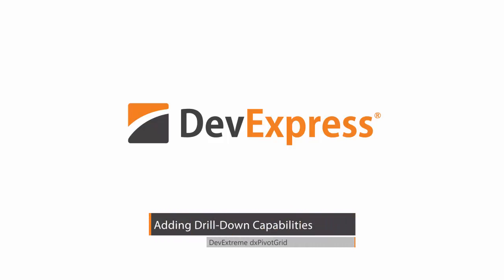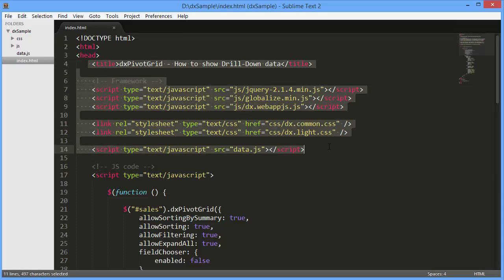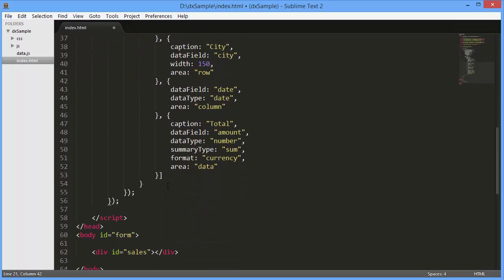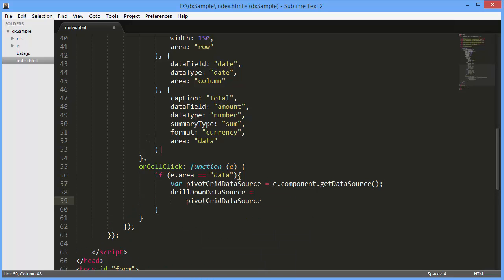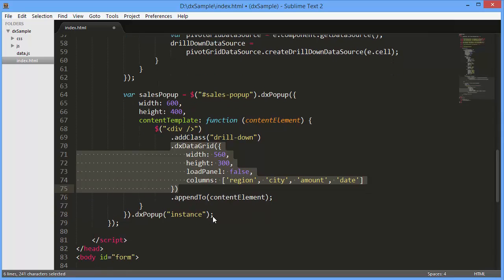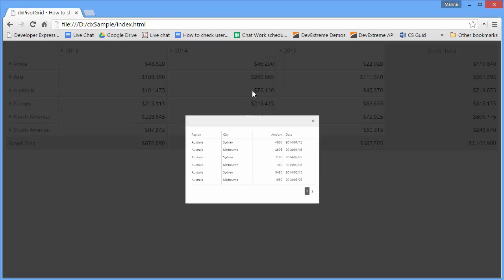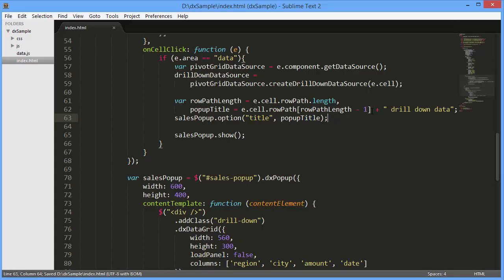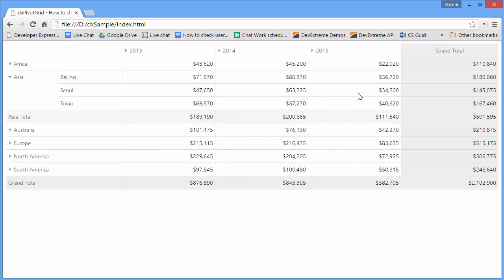DevExpress DevExtreme: dxPivotGrid Drill-Down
The dxPivotGrid widget includes the drill-down functionality, which enables you to retrieve a list of records that were used to calculate a particular summary. In this video, learn how to retrieve the drill-down information on the required summary using the createDrillDownDataSource method of the Pivot Grid Data Source.